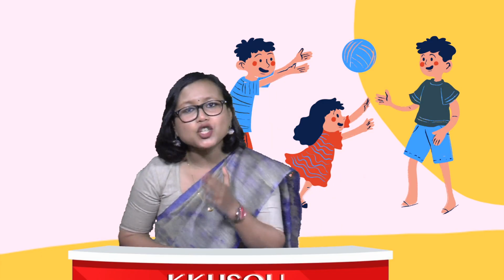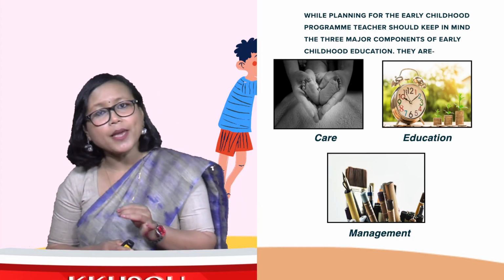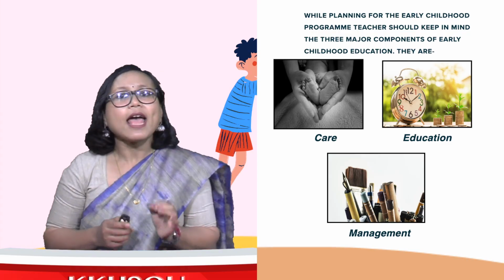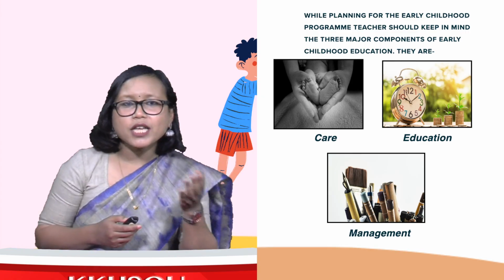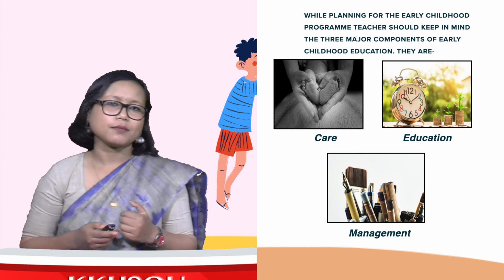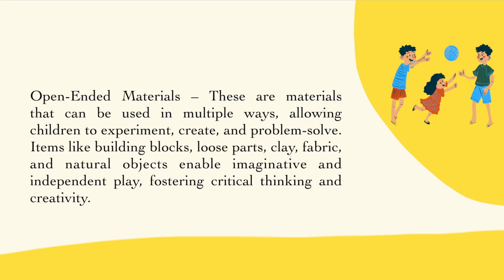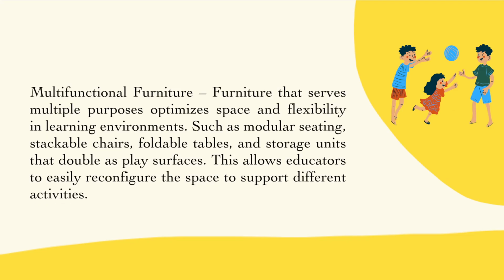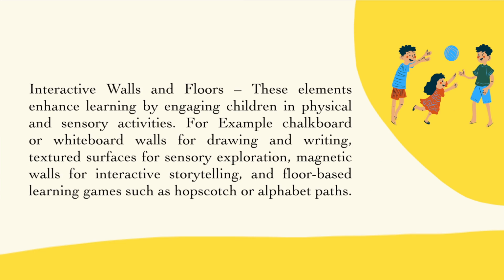Planning and Organisation Part 1